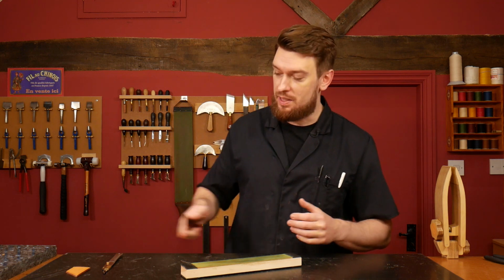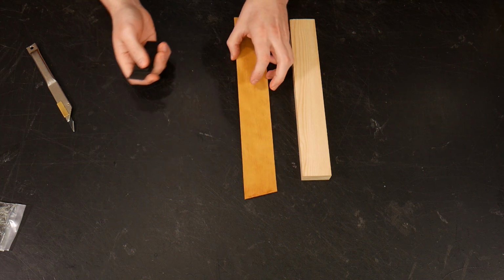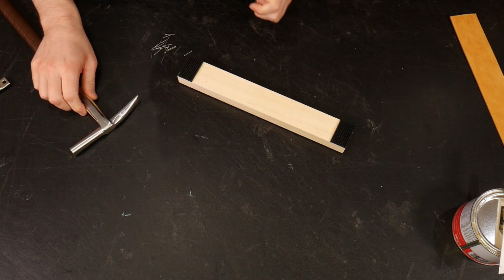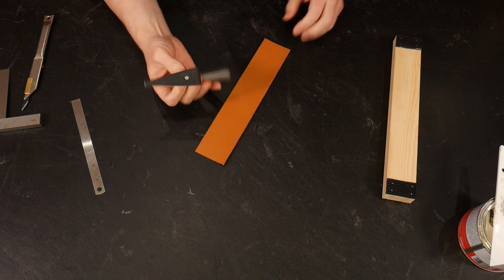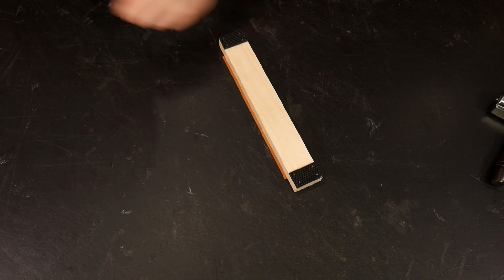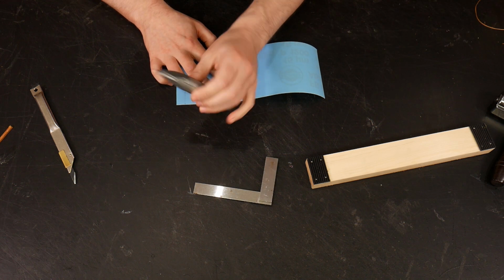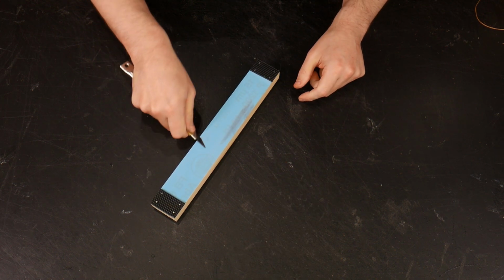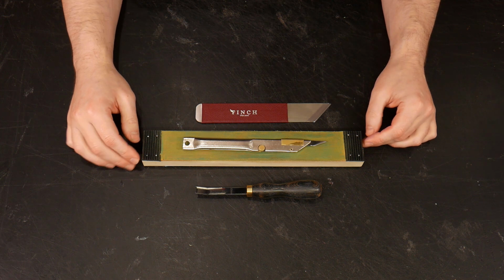The Best Strop For Leathercrafters? How To Make Your Own! 60 Min Project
📢The Tool Buyers Guide/ Leather Selection Video has been replaced with a NEW offer📢
Are you new to the Leathercraft Masterclass? 👇To get started, claim your FREE video course (& discover the #1 thing every leathercrafter NEEDS to know).
Go now and sign up! The FREE video course (instant access) will be in your inbox in UNDER 60 seconds from now! ⏰📥🎁
I'll see you there, Philip